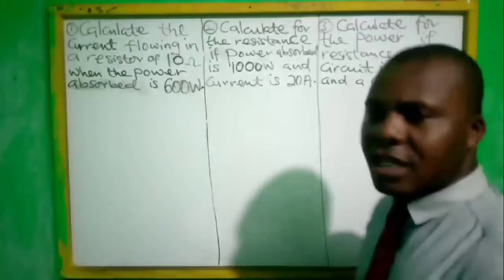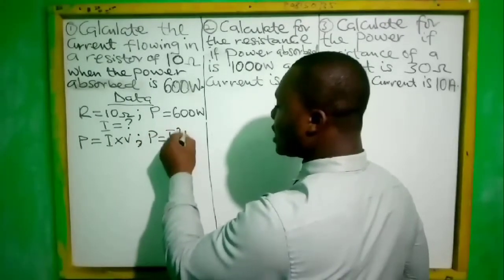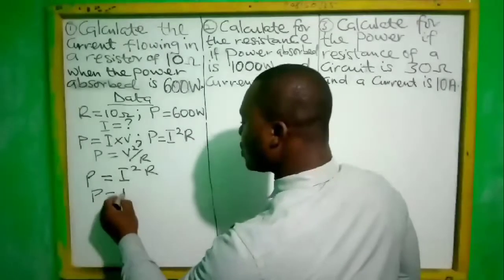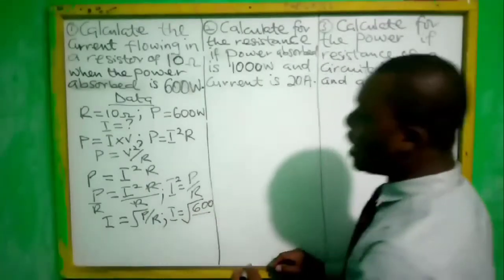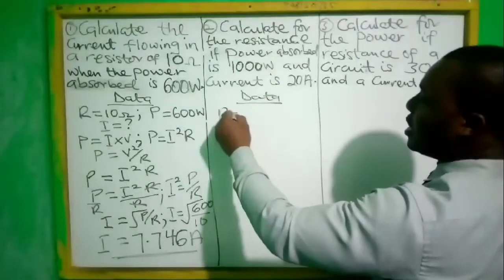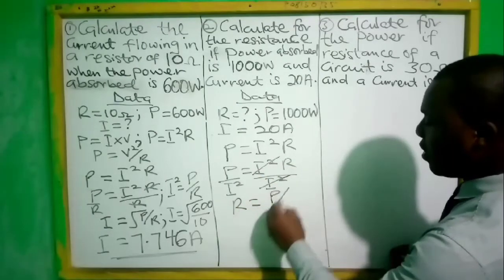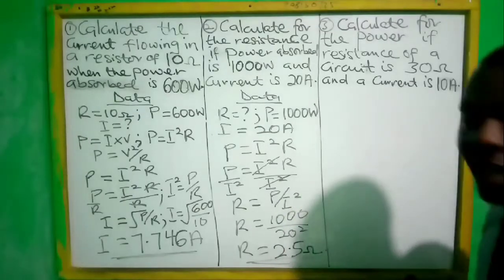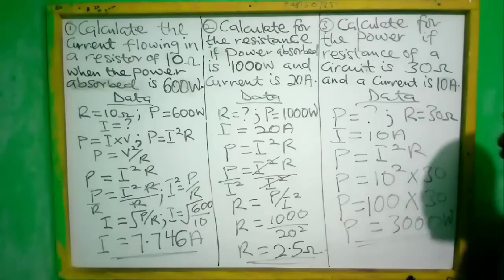Calculate for Current, Resistance and Power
CALCULATE FOR CURRENT, RESISTANCE AND POWER FROM THESE 3 QUESTION.